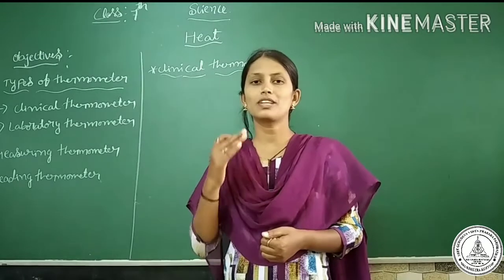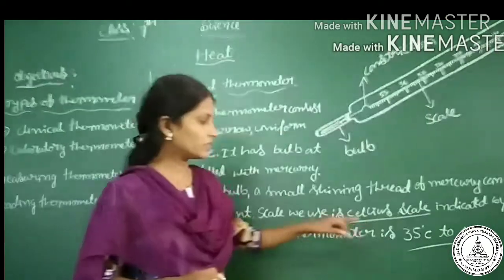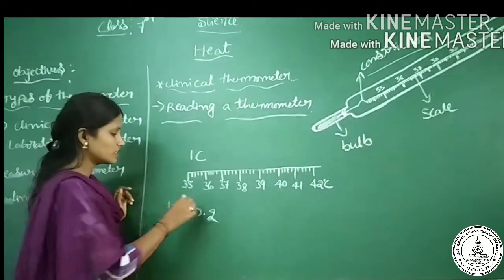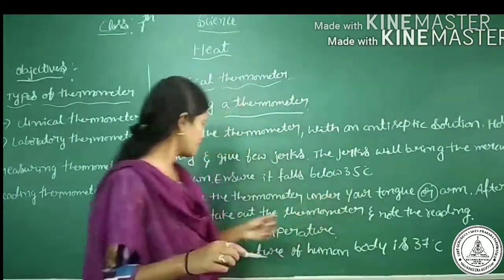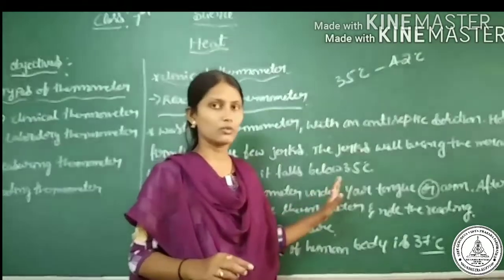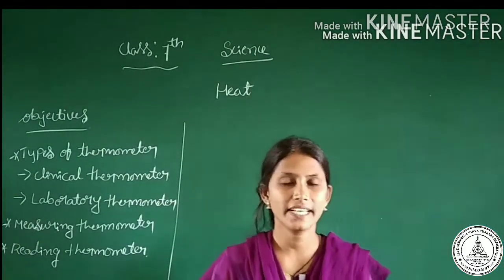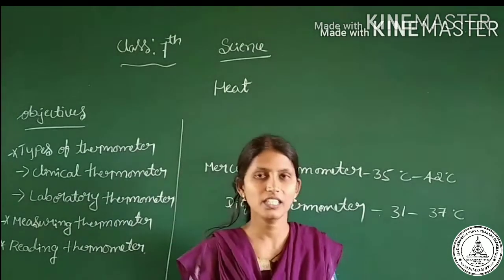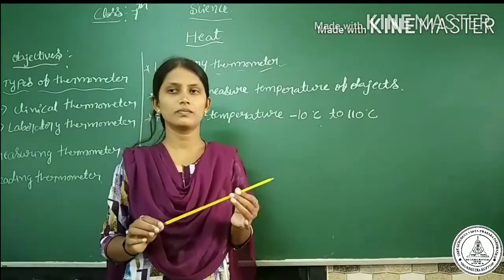7th Standard Chapter 4 Heat Part 2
7th Standard Chapter   4 Heat Part  2 By Suriya B